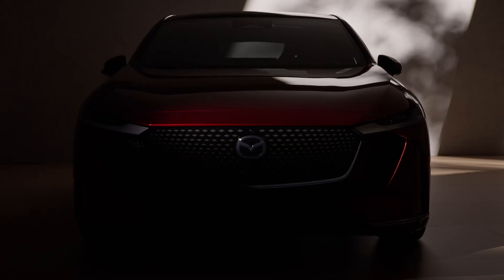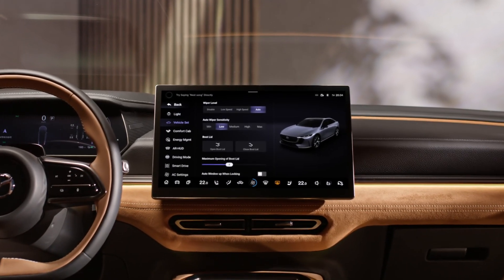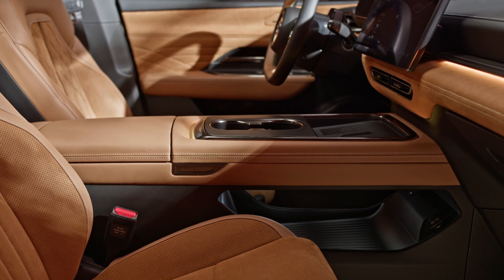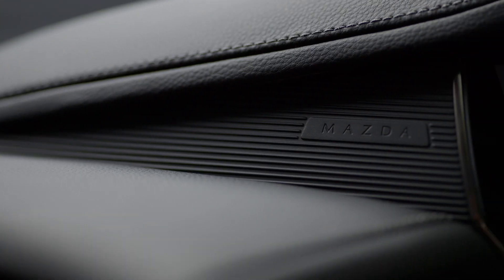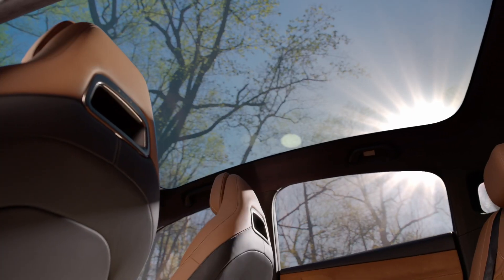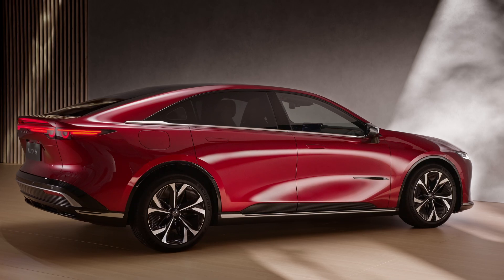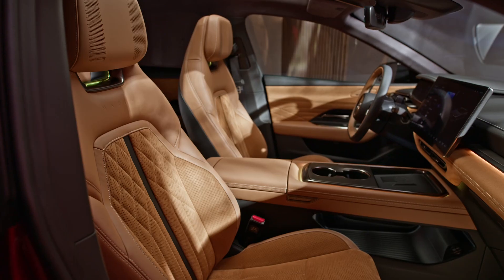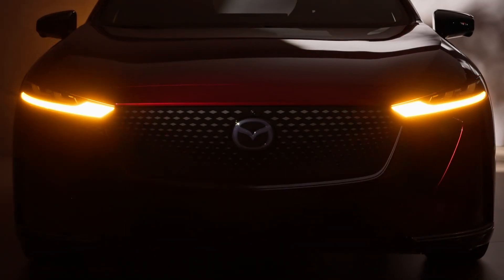The all-new Mazda6e redefines electric driving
The all-new Mazda6e redefines electric driving, blending cutting-edge technology with Mazda’s signature craftsmanship.

Join Christian Schultze, Deputy Head of European R&D at Mazda Europe, for an exclusive look at this next-generation EV. Featuring a 10.2-inch digital meter, a 14.6-inch touchscreen, and a Large Head-Up Display. , the Mazda6e delivers an intuitive and connected driving experience. Advanced voice recognition and a shareable Bluetooth key add seamless convenience, while intelligent safety systems ensure peace of mind on every journey.

With two battery options, the Mazda6e offers tailored performance to suit every driver. The 68.8 kWh battery delivers 190 kW (258 hp) and up to 479 km of range, while the 80 kWh battery provides 180 kW (245 hp) and extends range up to 552 km. Fast-charging capability gets you from 10% to 80% in just 23 minutes, making long journeys effortless.

Inside, the cabin reflects Japanese design philosophy, combining premium materials with minimalist elegance. A panoramic sunroof floods the space with natural light, creating a serene and open atmosphere.

Experience the perfect balance of innovation and driving pleasure—the most advanced Mazda ever built.